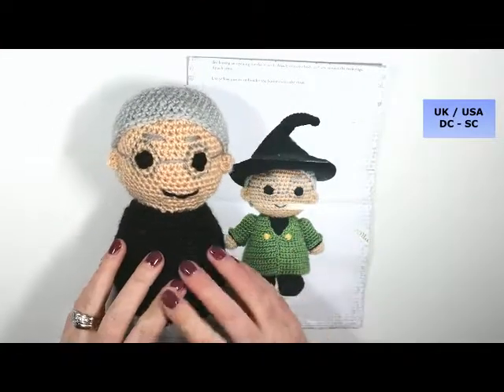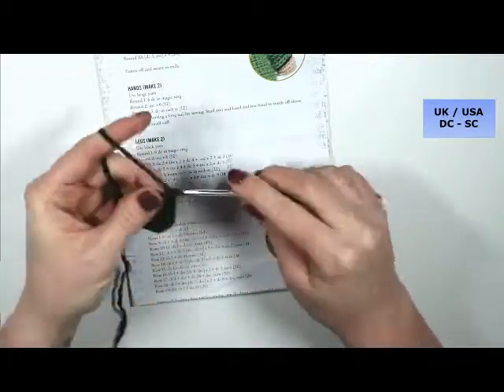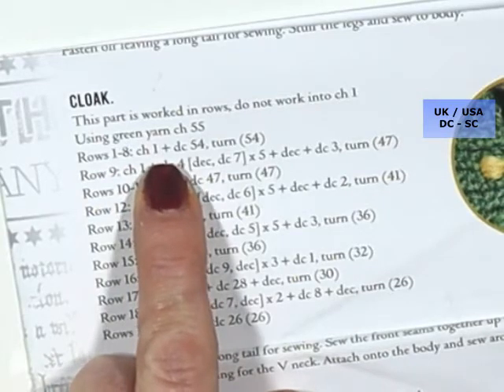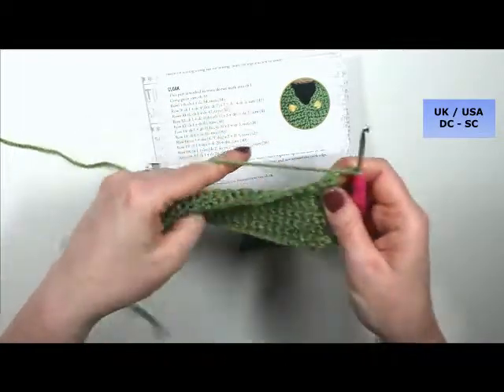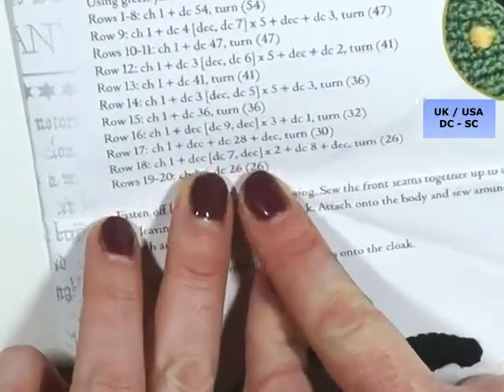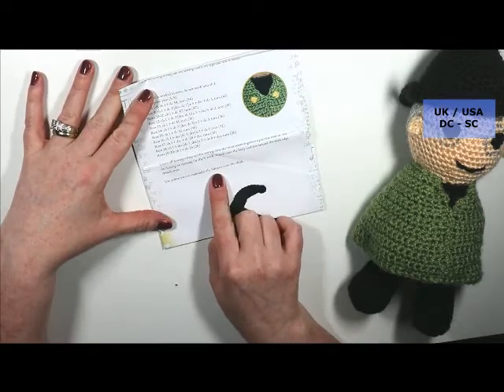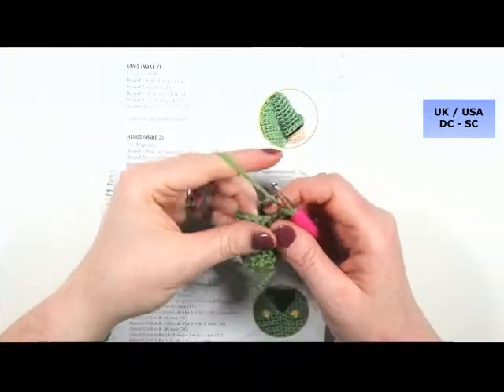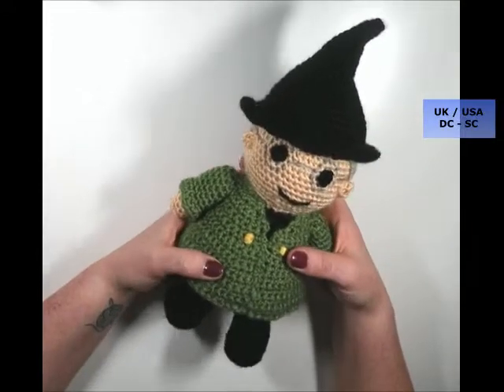Wizarding World McGonagall Crochet Kit Tutorial : Part One | Harry Potter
Crochet craft kits can now be found every where - but are they worth it? In this video I put the 'Wizarding World Harry Potter - Dobby Kit' to the test.

In this review I will look at the ease and accuracy of the crochet instructions along with if the pattern turns out as it is intended to. I will also be judging the quality of the products provided and ultimately deciding weather this crochet kit is worth it (in my opinion).

I will work my way through the kit step by step deciphering the written pattern and going line to line.
This will be a great video for those who are currently trying to learn to read crochet language.

💛This is part one of the review, for further parts please see below:

Quick, easy and small crochet projects - come and crochet along with me.

💛Etsy Pattern Store:

💛Etsy Custom Store:

Much Love,